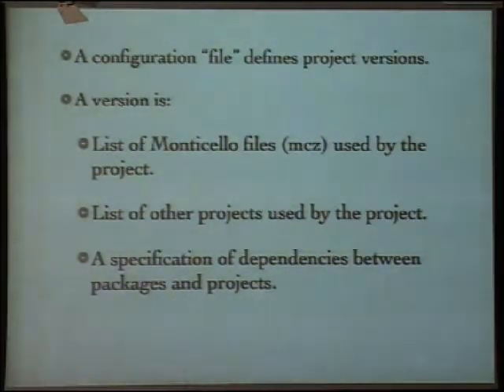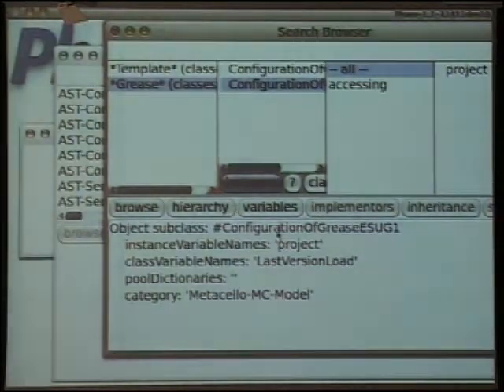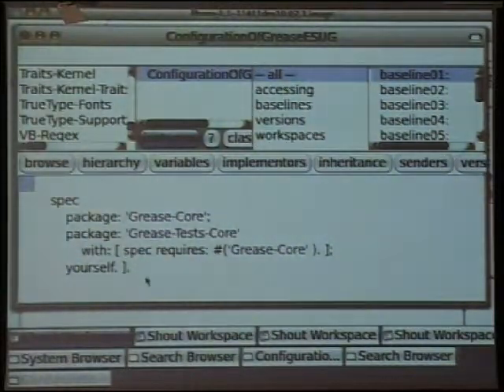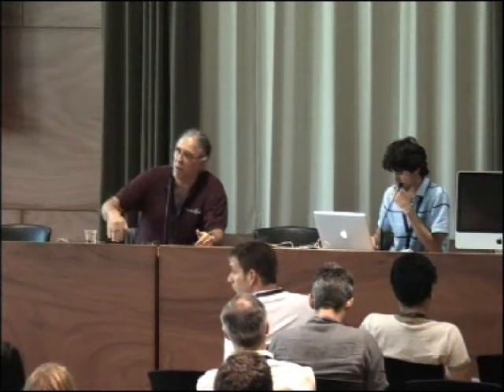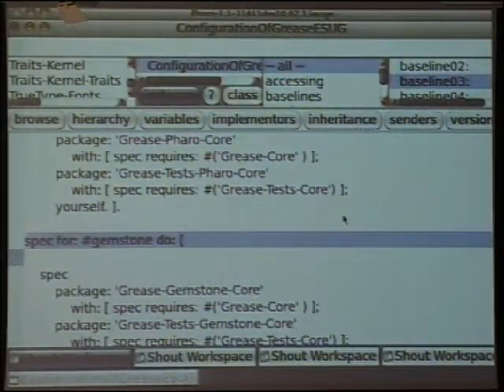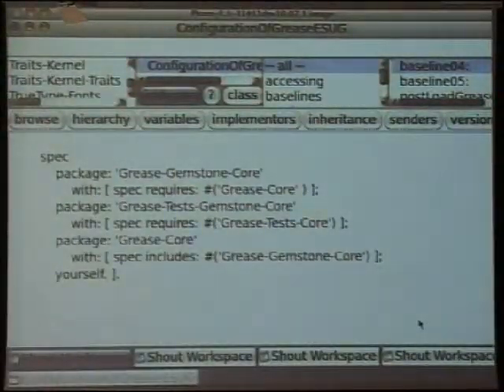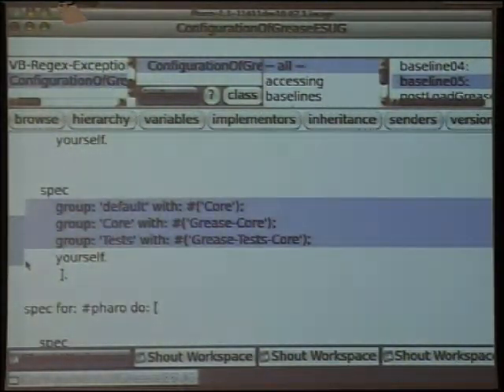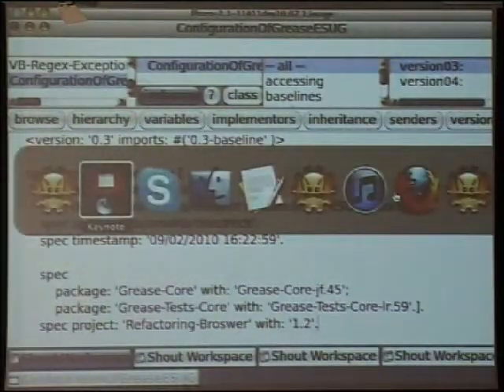Everything You Wanted to Know About Metacello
Dale Henrichs and Mariano Martinez-Peck

Abstract

Metacello is a package management system for Monticello. Package management systems are a collection of tools to automate the process of installing, upgrading, configuring, and removing software packages from a computer.

At the core of Metacello is the project configuration where a developer specifies the Monticello packages that make up his project, the load order of the packages and the dependencies upon other projects on a version by version basis.

Dale and Mariano will tell you the basis of Metacello and give a tutorial on building a project configuration.